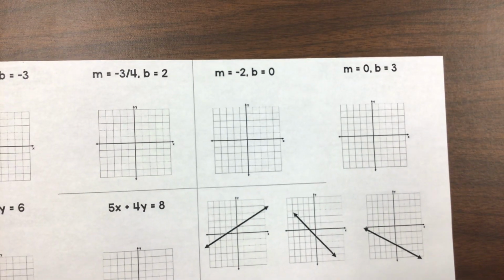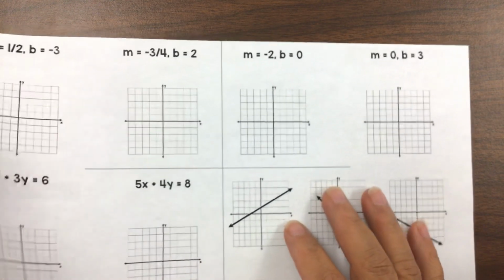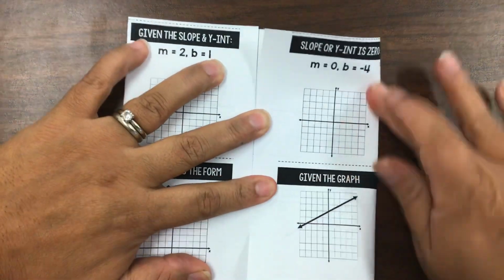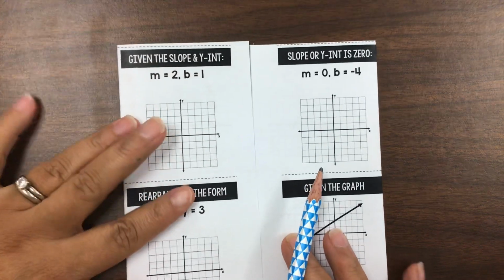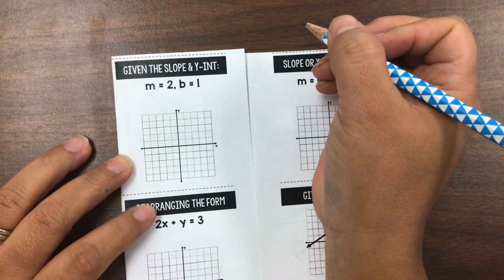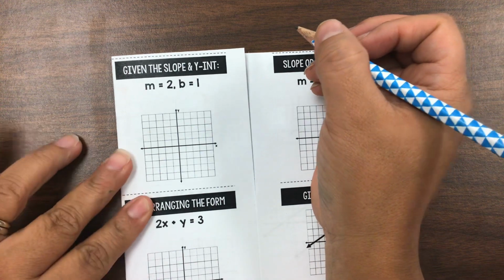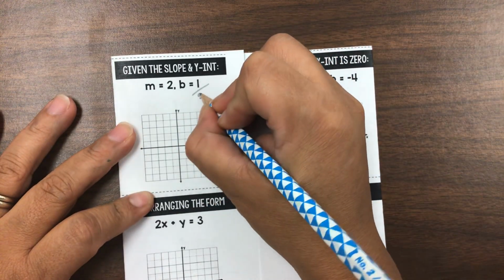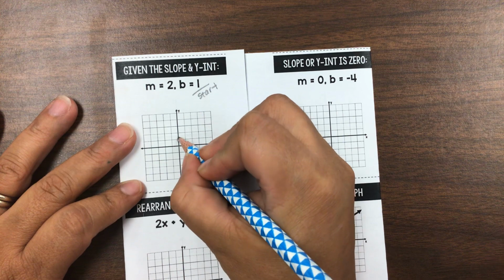Review Graphing Lines